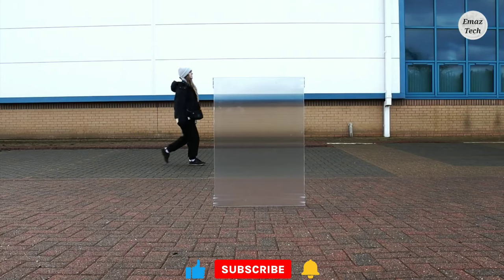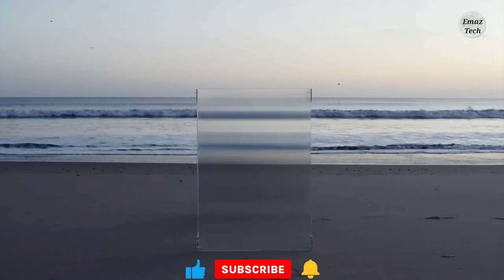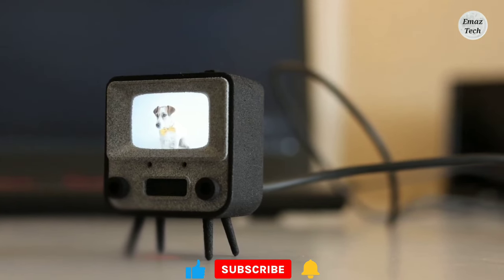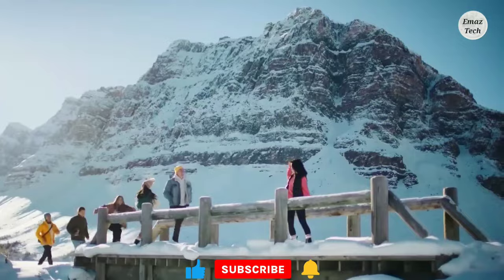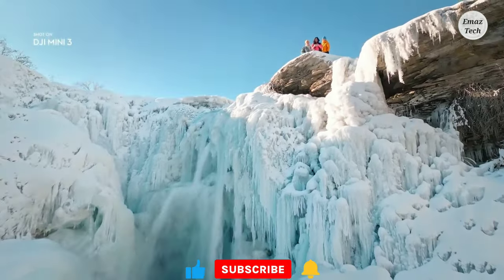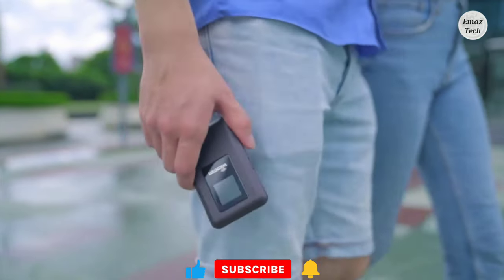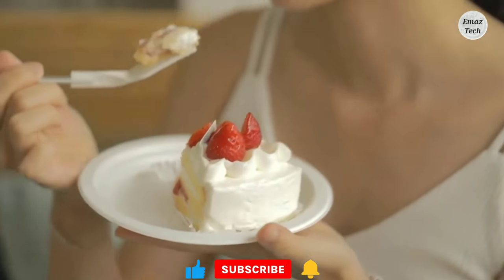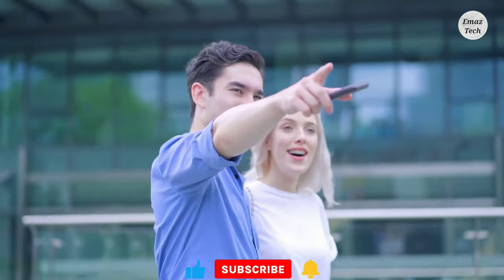08 USEFUL GADGETS YOU CAN BUY AMAZON AND ONLINE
08 USEFUL GADGETS YOU CAN BUY AMAZON AND ONLINE

Uphold Cutlery

I am criticizing this videos for its bloopers so this video strictly follow

We will solve that issues in within 24 hrs